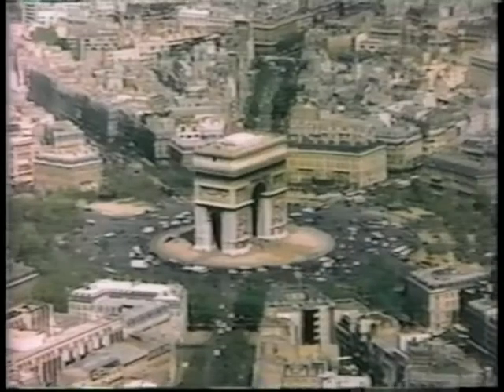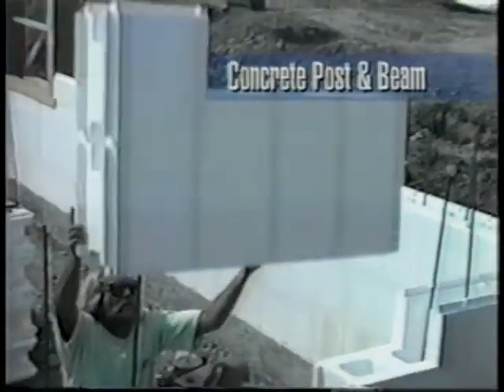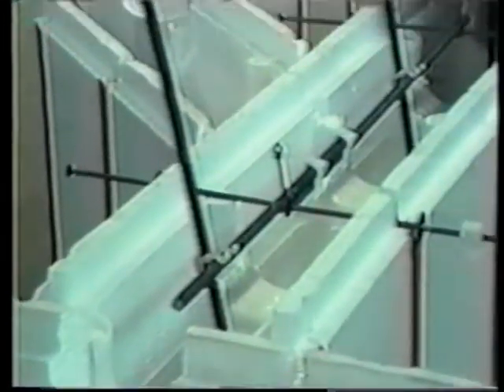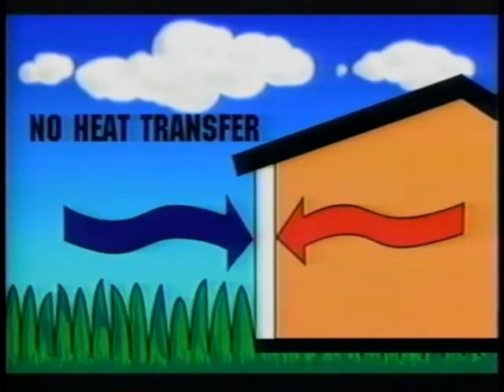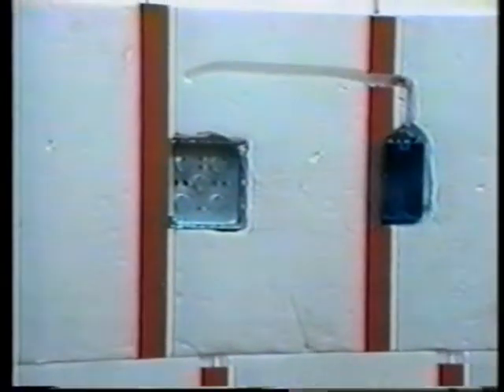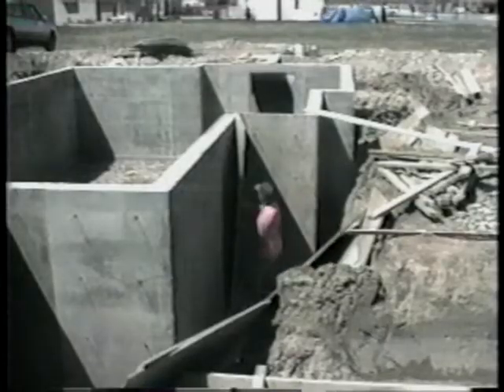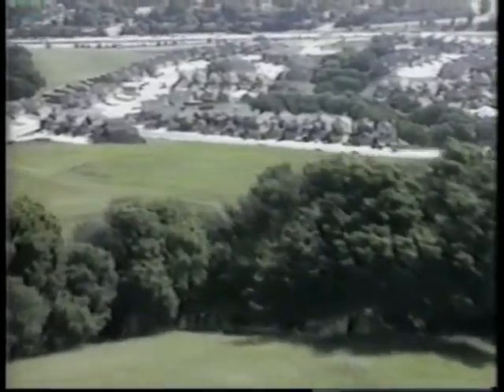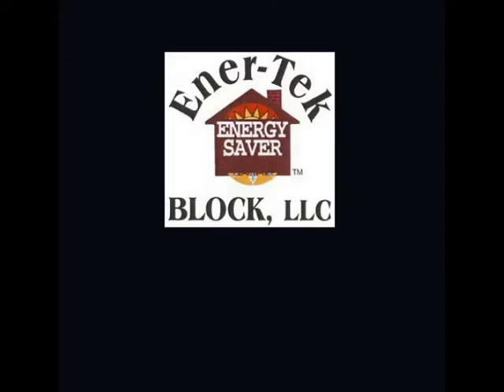ICF CONSTRUCTION...BOISE, IDAHO GREEN CUSTOM HOMES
Do you want to have a more energy friendly building or home? Do rising energy costs concern you?  Then have we got the answer for you... or

The demand for a quieter, sturdier and more energy efficient buildings took our company through a 5-year "hands-on" study. The result was the development of a block building system which not only gives hope to the world that we can preserve our precious, dwindling forests, but also rewards the user with a myriad of beneficial bonuses, not previously available in other building materials.

Beneath the drywall, brick, siding and stucco, the Ener-Tek I.C.F. block delivers a unique concrete reinforced wall, which will not only stand up to tornado/hurricane force winds, but will also restrict the irreversible damage caused by fire, earthquake and flooding, while producing the comfort and desirability of superior sound-proofing, energy savings of up to 80 percent and mechanical cost of up to 40 percent.  This time-tested and user-friendly product now stands as proof of it's superiority as a building choice in virtually every climatic and seismic zone. Our construction of office buildings, warehouses, ag-related structures, apartments and private homes across America have proven this. Our block has been in use for over 20 yrs now!!!